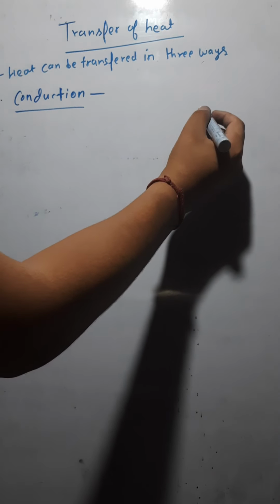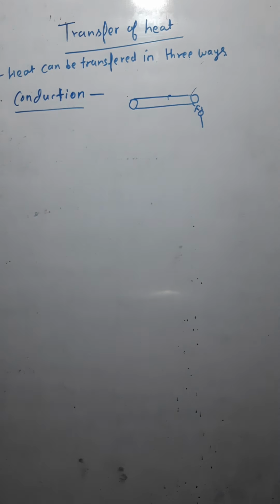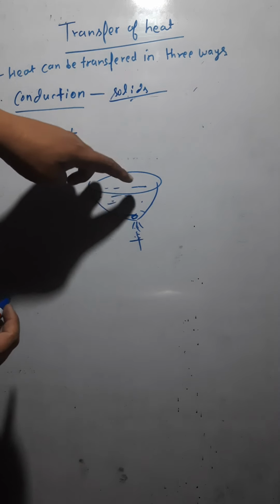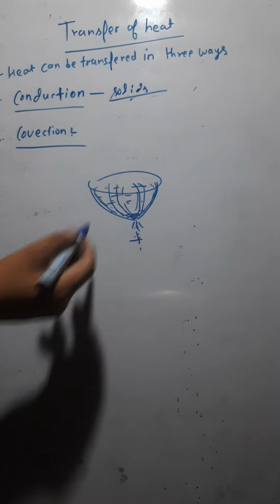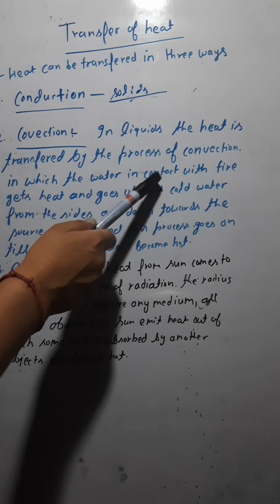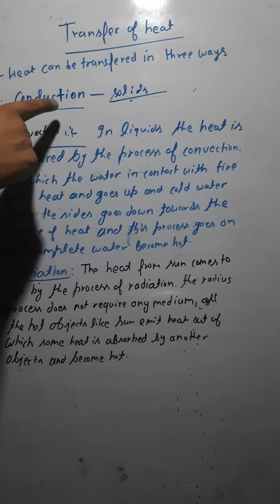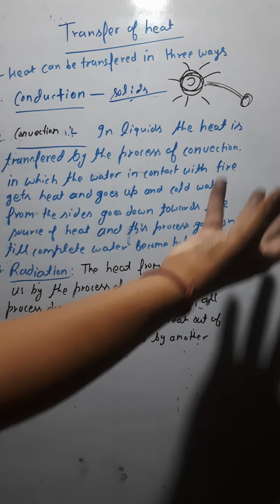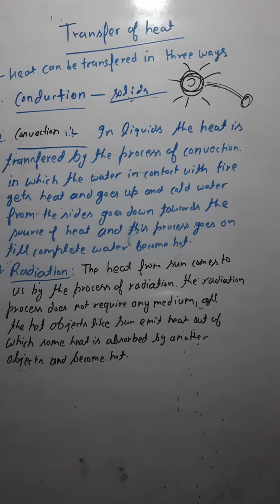Science for Class 7th, Chapter4,Heat,Part 5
modes of transfer of heat

conduction

convection

radiation